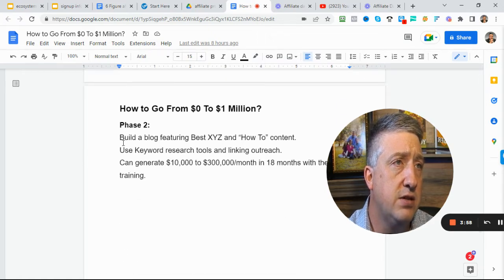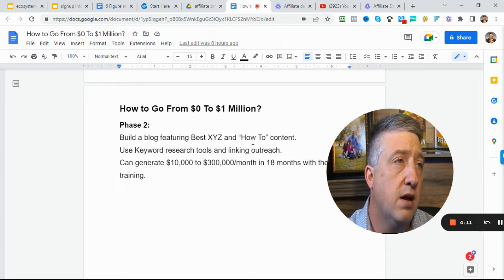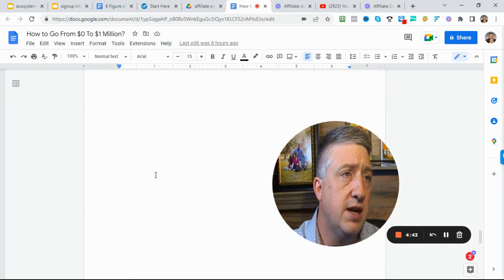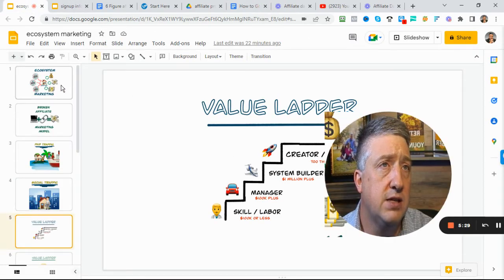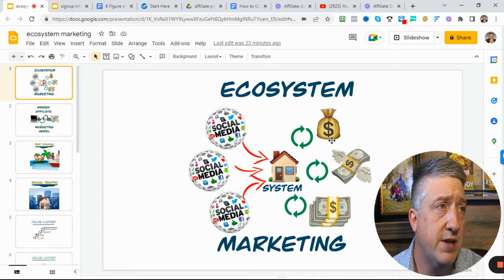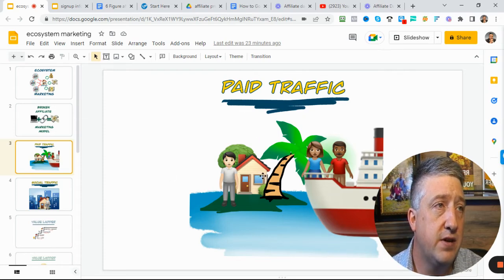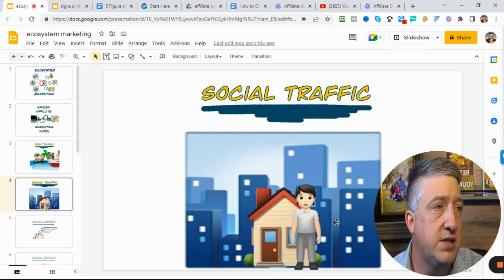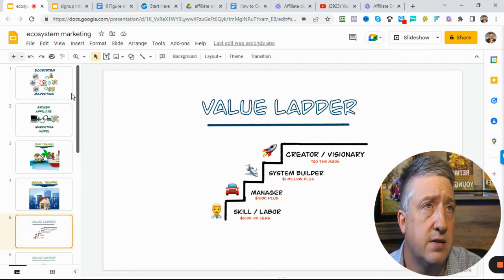Best 2022 High Ticket Affiliate Promo 90 Day Video Training (Day 17)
This is 90-day training series that will take you step-by-step through the process of making $7500 a week with low cost or free traffic sources.